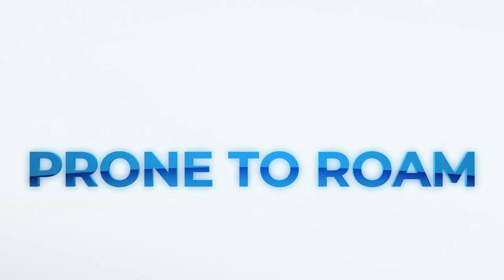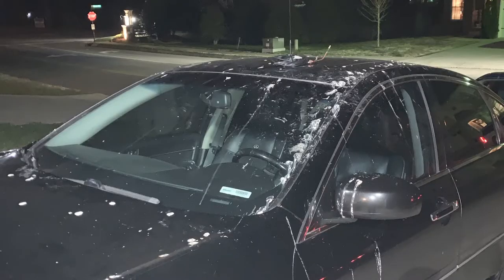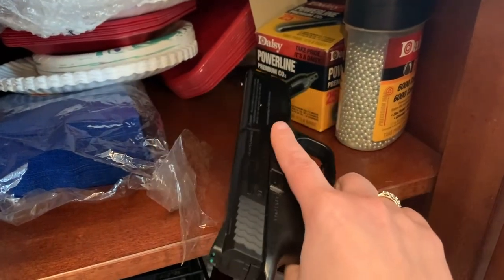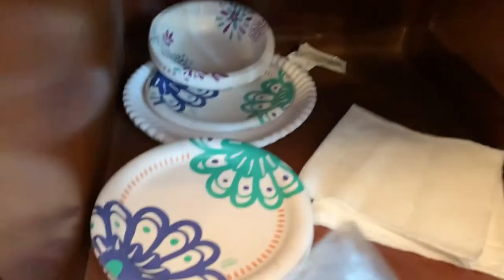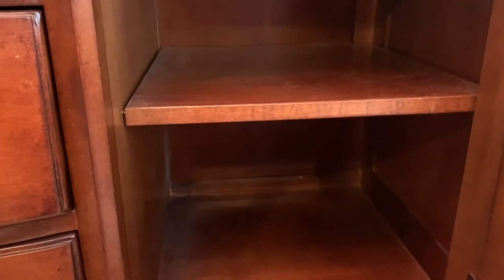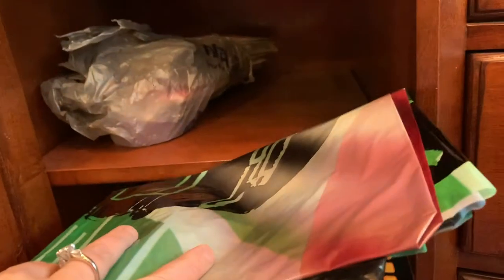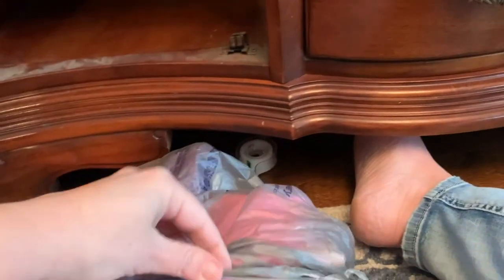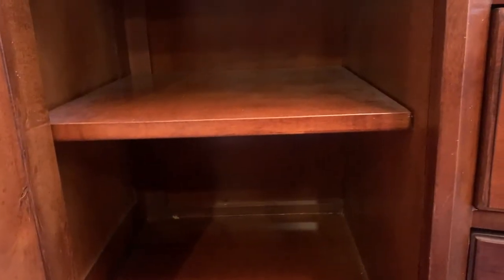How to Downsize| What's in My Drawers Wednesday #2|Bird Attack!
👁👁What will we find in my china cabinet this week as I try to downsize our 2500 sqft home to 400 sqft of full-time RV living🐦🦉